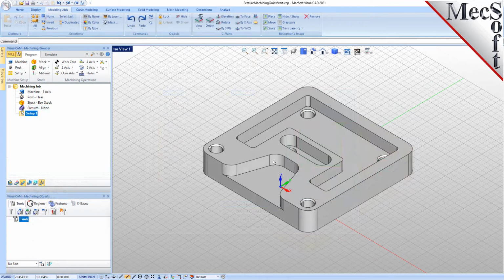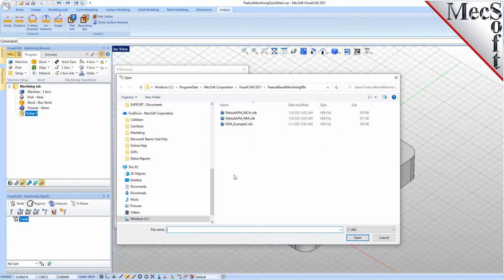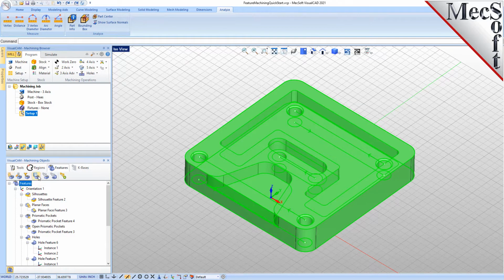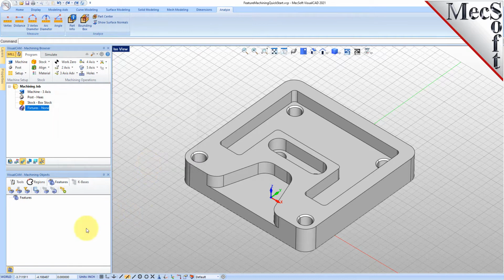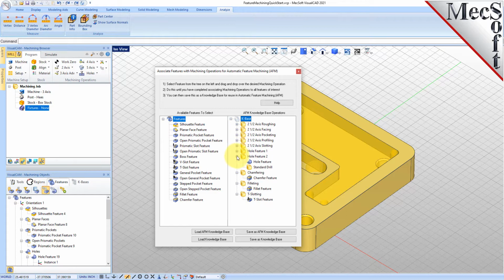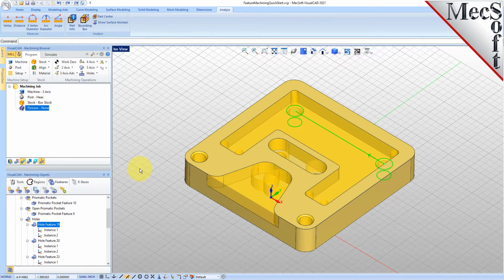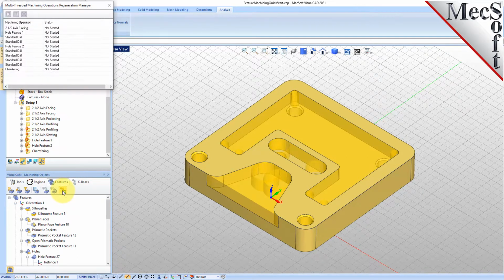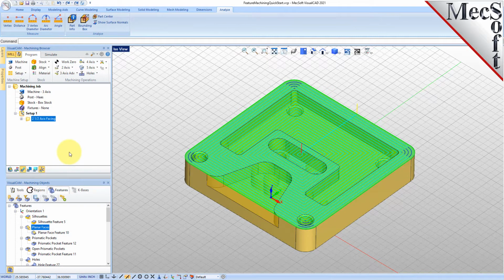VisualCAD/CAM-2021 Automatic Feature Machining (AFM) Quick Start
Watch this in-depth tutorial on using Automated Feature Machining (AFM) in VisualMILL.  You will know how to perform AFM on day 1 of installing VisualMILL using its default AFM Knowledge Base! (Get more resources